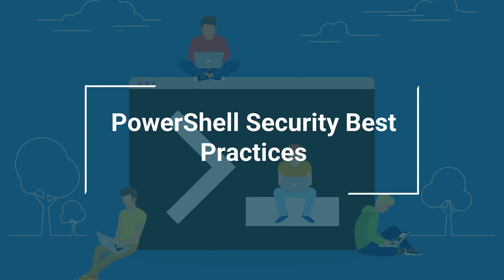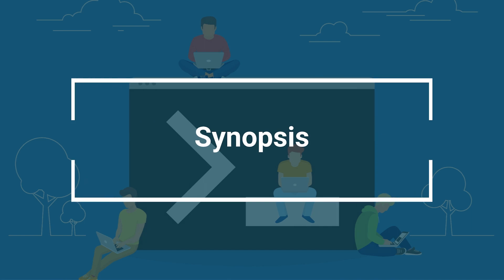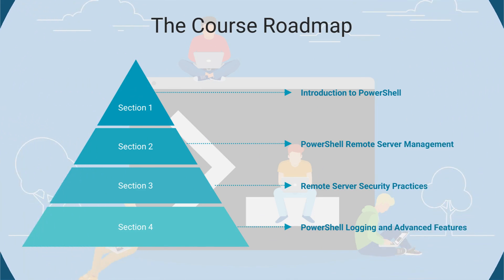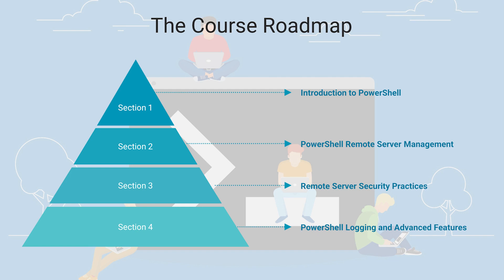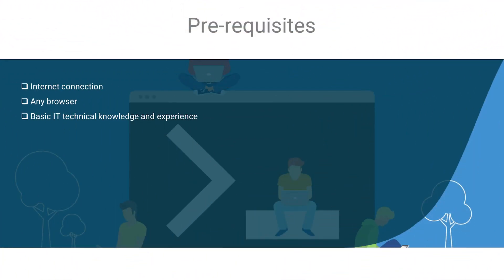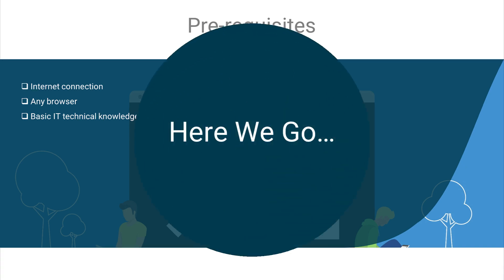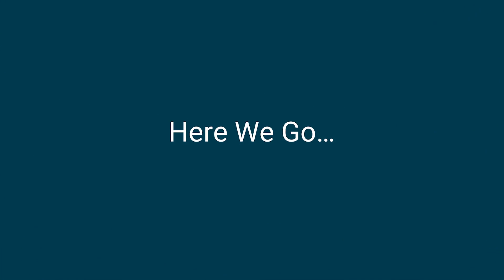PowerShell Security Best Practices - Course Overview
Remediate threats, new exploits, and ever-changing attack surfaces in PowerShell with its security best practices.